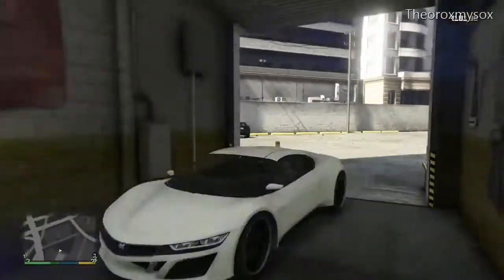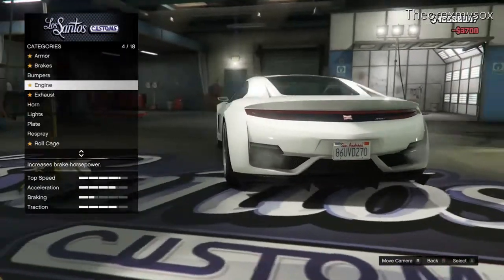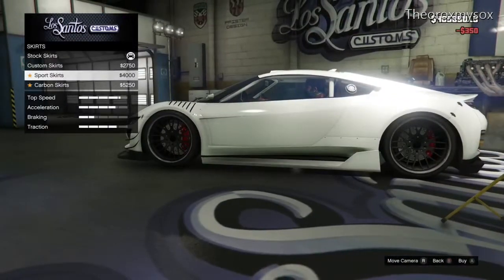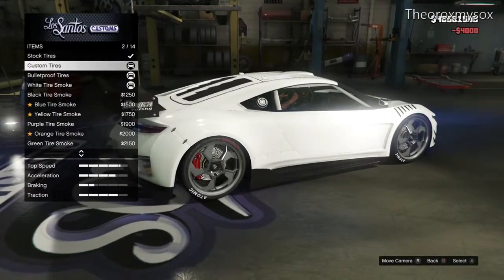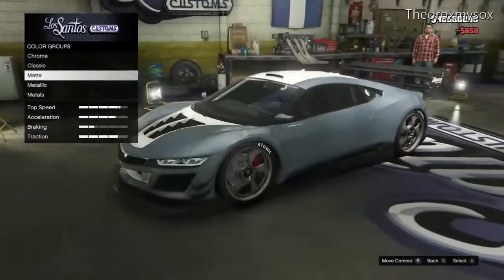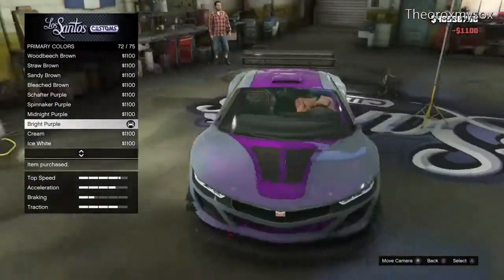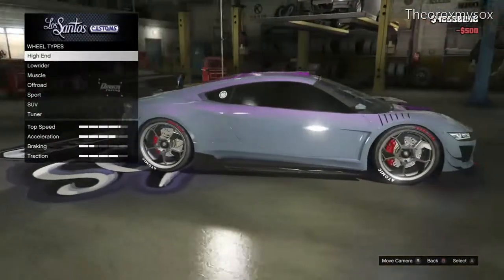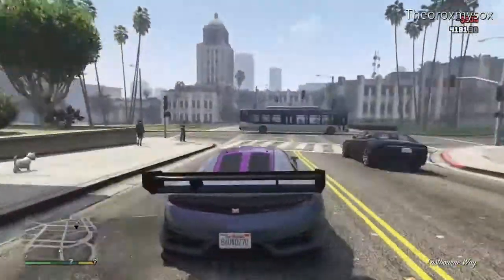Car Customization #49 GTA 5 Dinka Jester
Dinka Jester